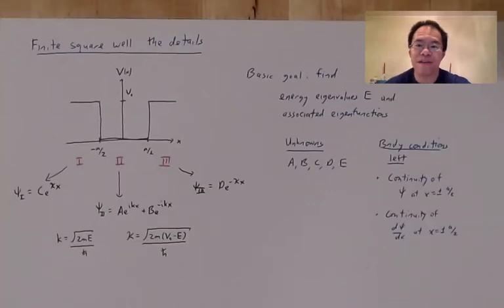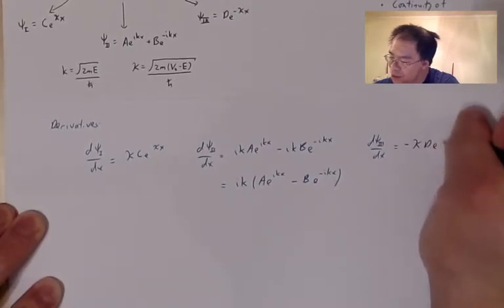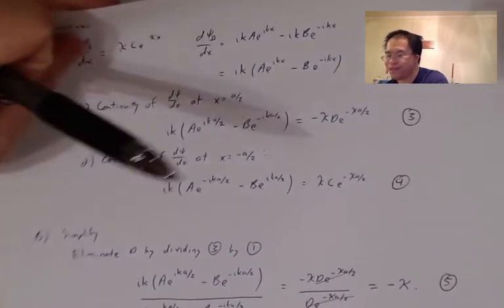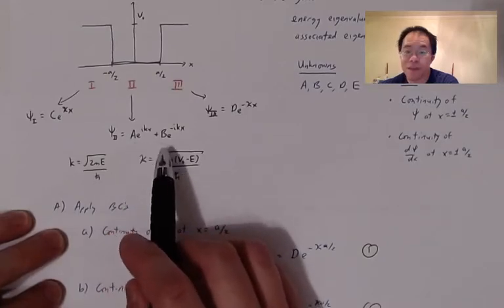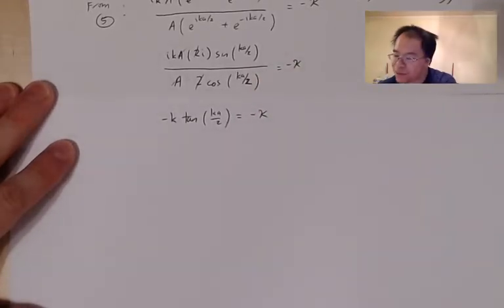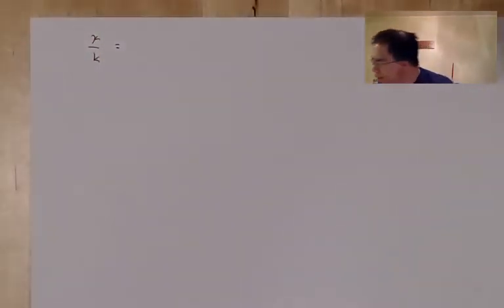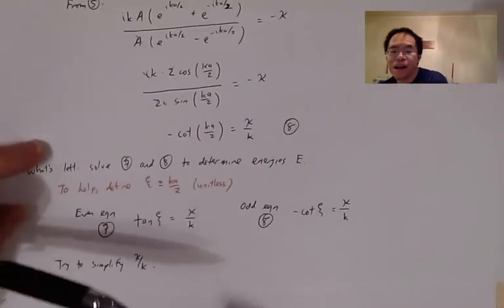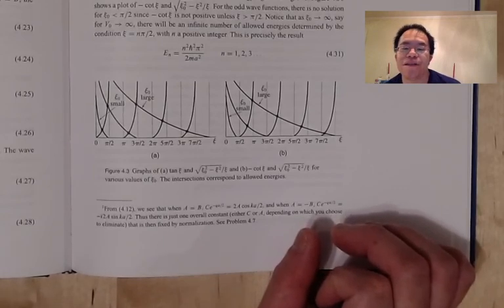Physics 218: Finite square well details (bonus video)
Details of applying the boundary conditions and graphically determining the energy eigenvalues for the finite square well.